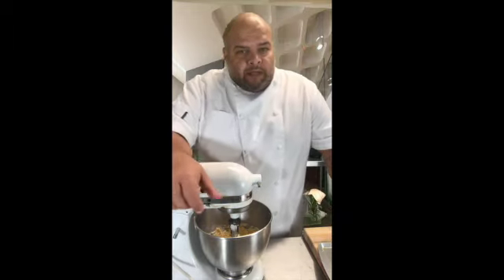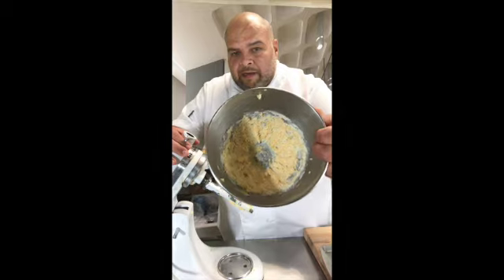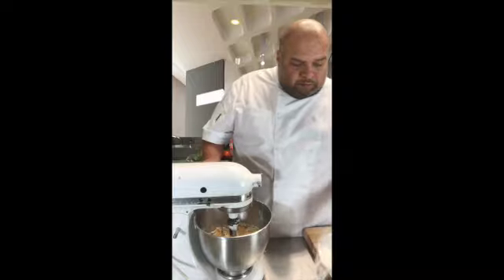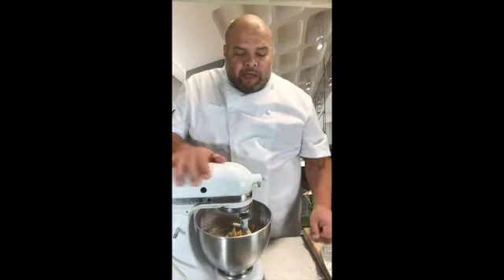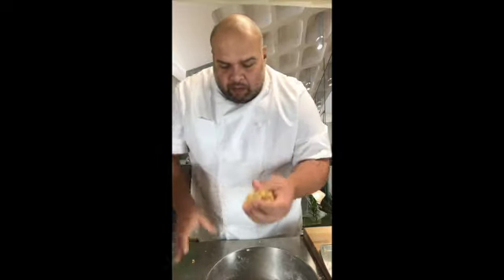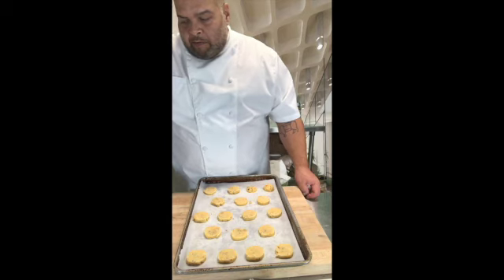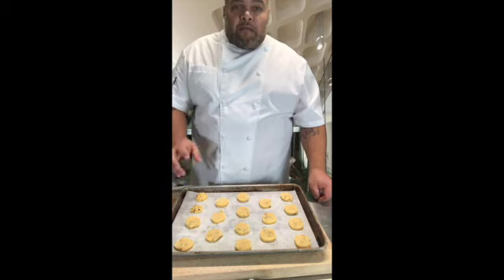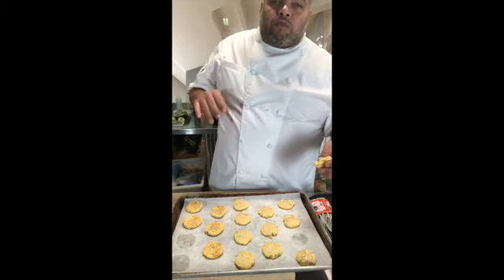Walnut-cheddar cracker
This video is about Walnut-cheddar cracker